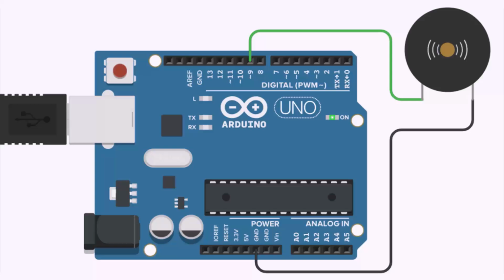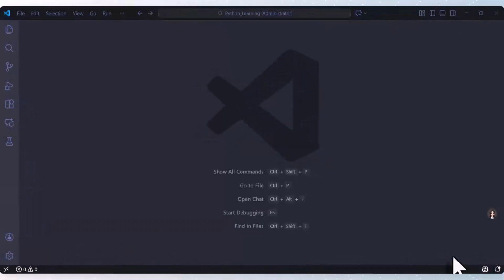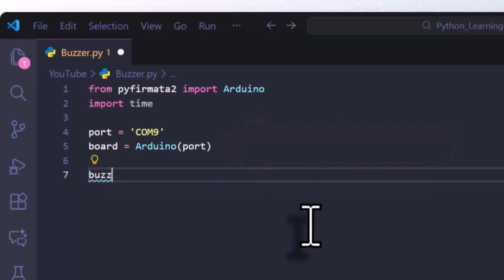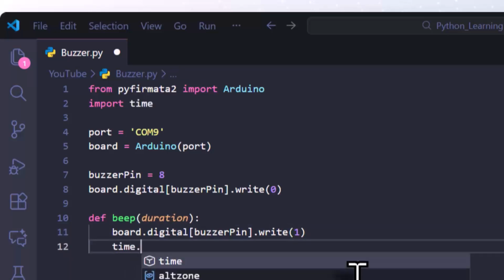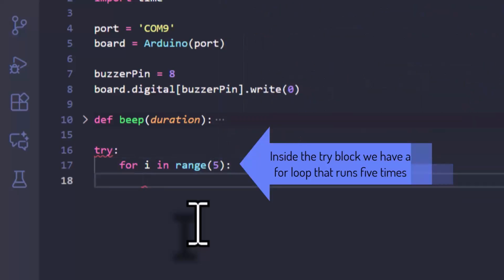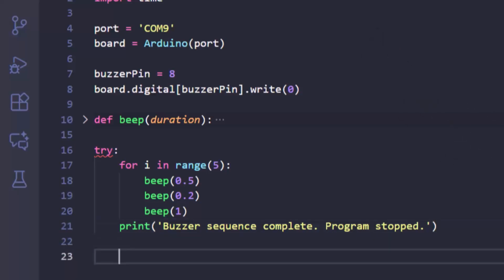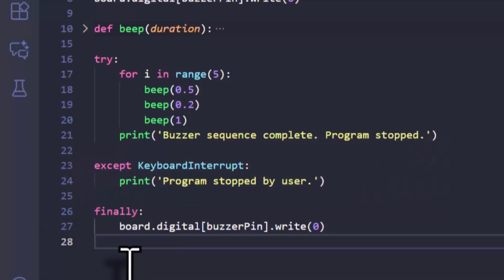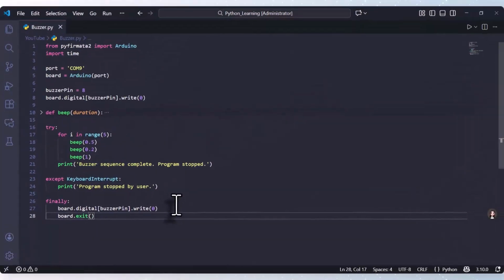Lesson 10 | Control a Buzzer & Create Beep Patterns (pyFirmata Tutorial)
We present the buzzer, one of the most practical output devices in electronics, in Lesson 10 of the Engineering in Motion series.

This course will teach you how to use pyFirmata to operate a buzzer with Python and Arduino. We provide organized beep patterns in place of basic ON/OFF control, a crucial idea utilized in automobiles, industrial machinery, warning systems, and alarms.

This project helps you understand:
✅ Python control of digital output
✅Developing timed signal sequences;
✅Writing reusable functions for hardware control;
✅Applying real-world signaling principles to engineering systems

You will be able to use Python to create your own sound alerts and alarm logic at the end of this class.

⚙️ Hardware is needed.

Arduino board (compatible with Uno)
Buzzer module in operation
A breadboard
Jumper cables
USB cord

- The operation of digital outputs
- Using Python to manage hardware timing
- Making reusable functions (beep());
- Creating alert patterns and sound sequences